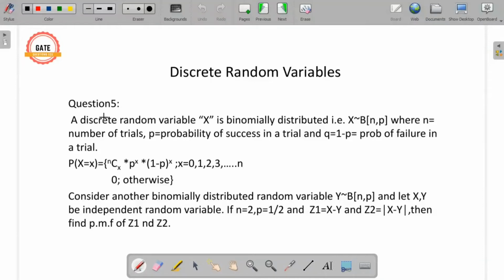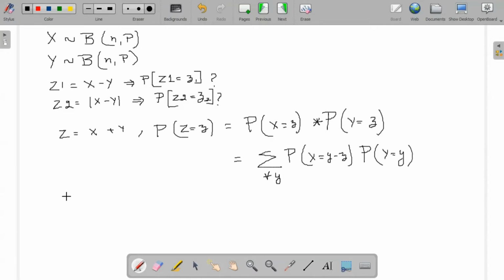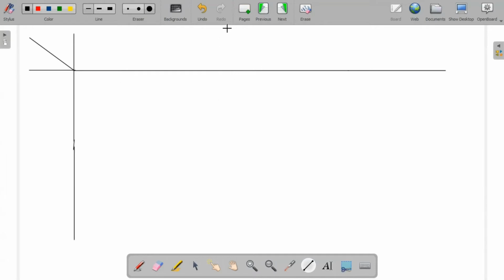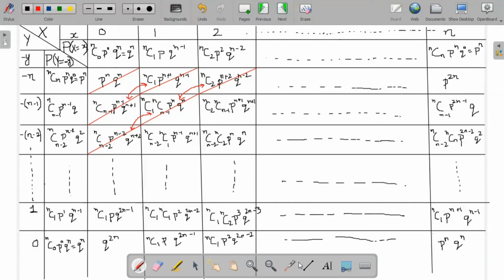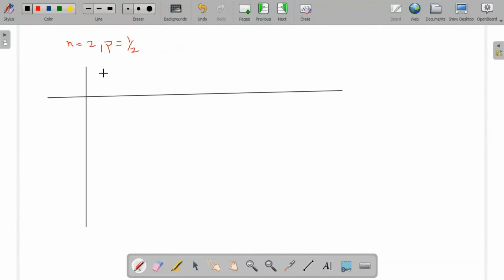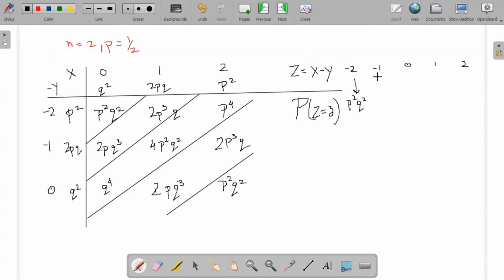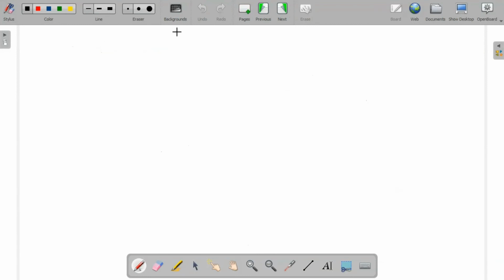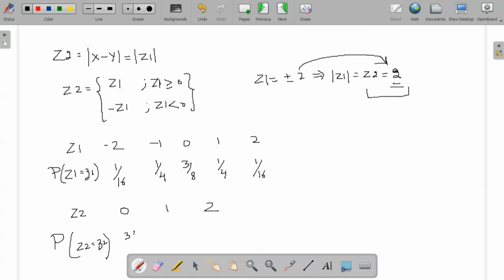Discrete randomvariable Q005 Binomial Distribution GATE | Communication Systems| Probability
Discrete Random Variable Q005 Binomial Distribution GATE | Communication Systems| Probability